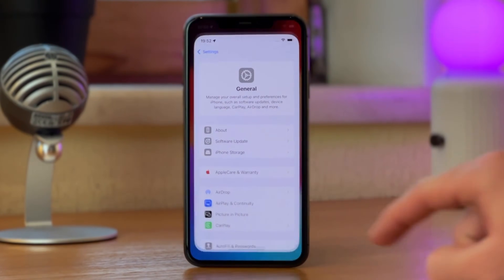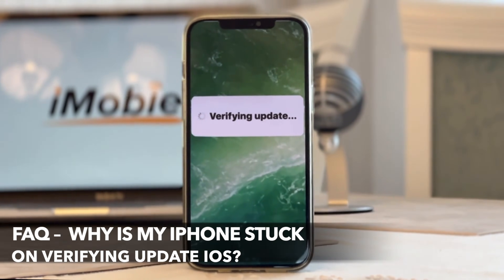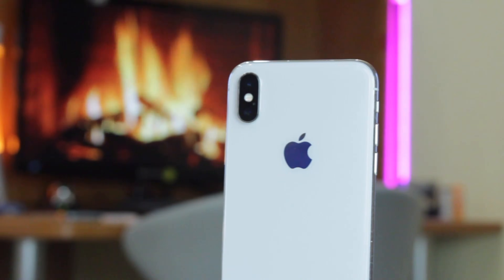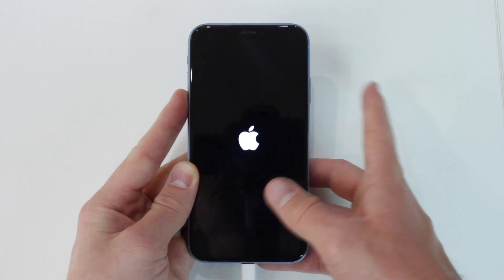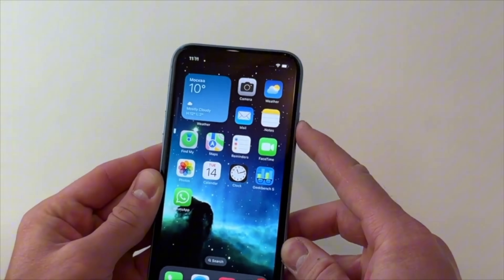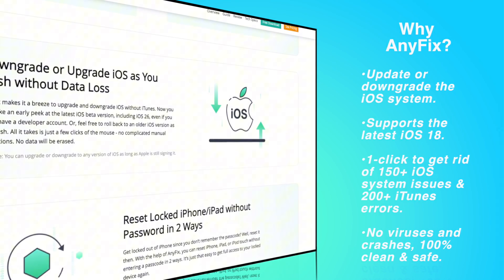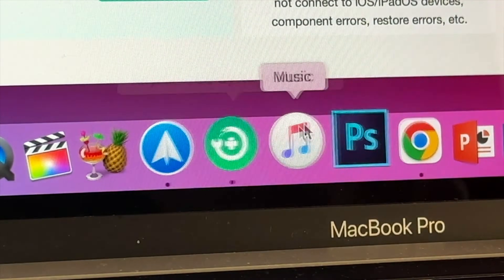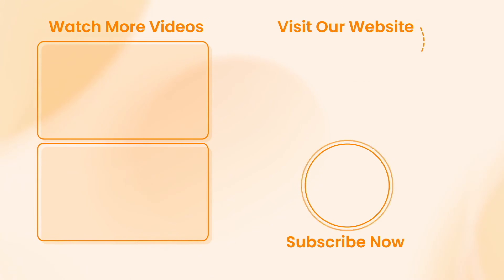[1000% FIX!] iOS 26 iPhone Stuck on Verifying Update? 2025 Newest Solution💥| 4 Ways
Each time Apple updates iOS, many iPhone users eagerly await the arrival of the latest features. But have you downloaded the iOS 26 update only to find your iPhone stuck on the “Verify Update” screen?

Why is my iPhone stuck on verifying update iOS 26? What do I do if my iPhone is stuck on verifying update? In this video, we will list some methods you can try to get out of this iPhone verifying update problem. Now follow us to have a try.
00:00 Intro
00:41 Why Is My iPhone Stuck on Verifying Update iOS?
01:10 Fix 1. Check Internet Connection
01:39 Fix 2. Update iOS with iTunes/Finder
02:20 Fix 3. Hard Reset Your iPhone
02:48 Fix 4. Update to the Latest iOS with AnyFix
Check the article to get more tips:
Check more videos on our channel:
[3 Ways] How to Fix iOS 18 iPhone Stuck on Apple Logo? No Data Loss | 2024: